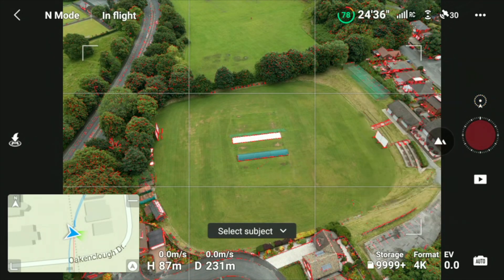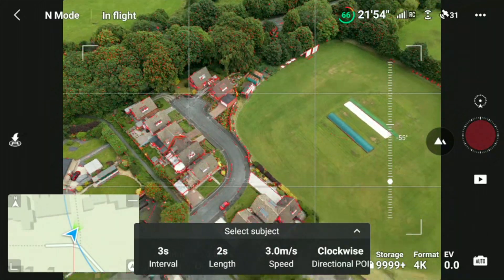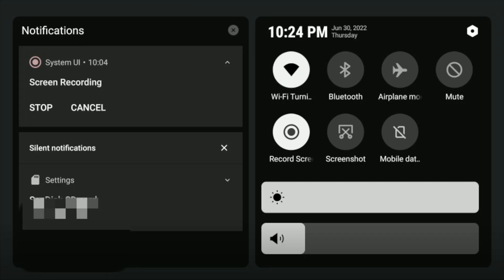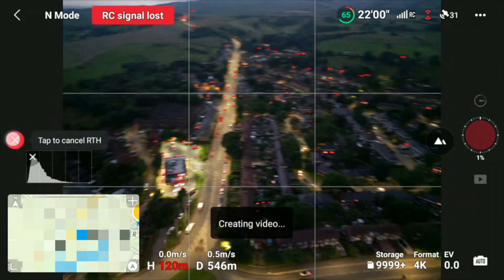DJI Mini 3 Pro - Firmware Update ISSUES!!!! V.01.00.0200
Despite having lots of new features, there are quite a few bits missing, some artefacts left in there from previous versons, and still some signal problems.

Hopefully there will be a v.0210 out soon to tidy it up.